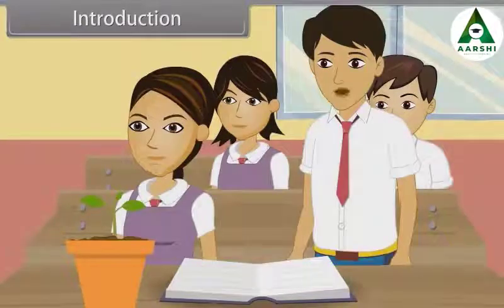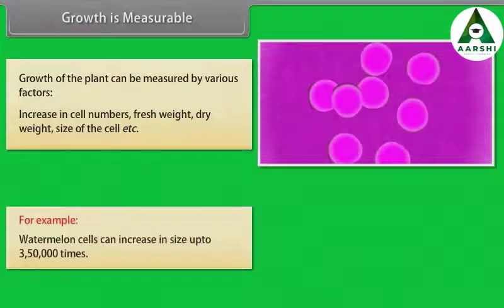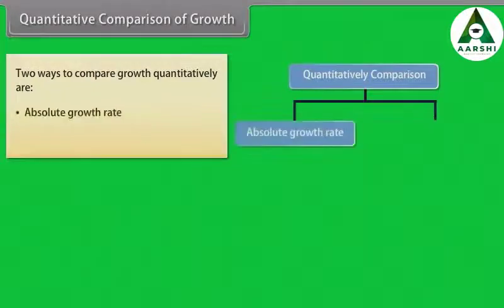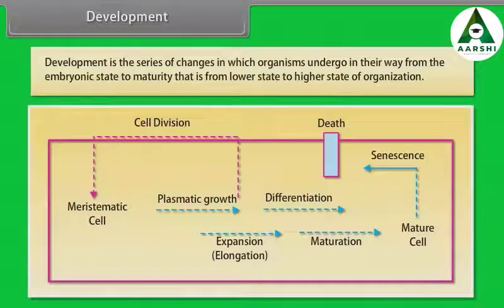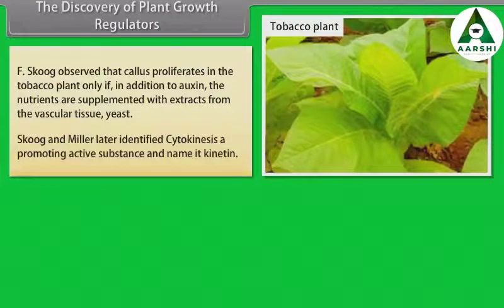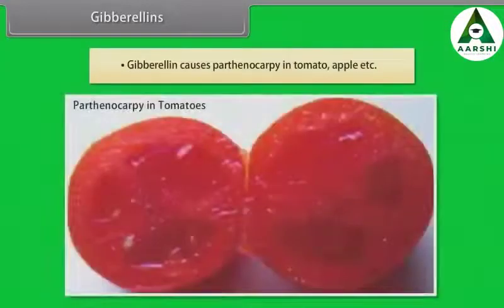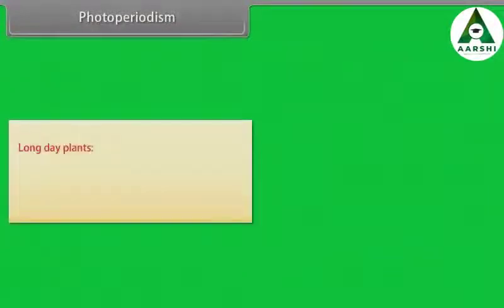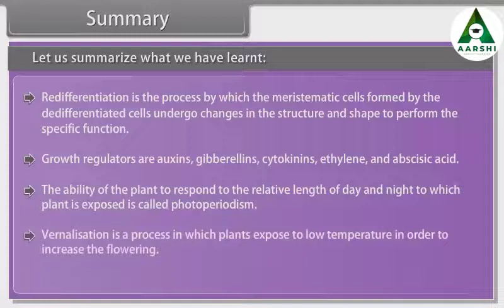Unveiling the Botanical Marvels: Class 11 CBSE Journey into the 'Anatomy of Flowering Plants!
Welcome to an insightful journey into the "Anatomy of Flowering Plants," tailored especially for Class 11 CBSE students!

In this engaging chapter, we'll delve deep into the intricate structures and functions that make up flowering plants. From the roots that anchor these botanical wonders to the flowers that captivate us with their beauty, each element plays a crucial role in the life cycle of plants.

Get ready to explore the microscopic world as we unravel the secrets of plant tissues, cells, and their organization. Whether you're a budding botanist or just curious about the inner workings of nature, this chapter will provide a comprehensive understanding of the anatomy of flowering plants, aligning perfectly with the CBSE curriculum for Class 11.

Enhance your knowledge and grasp the foundations of plant anatomy as we break down complex concepts into easily digestible insights. Join us on this educational journey, and let's cultivate a deeper appreciation for the wonders of the plant kingdom together!